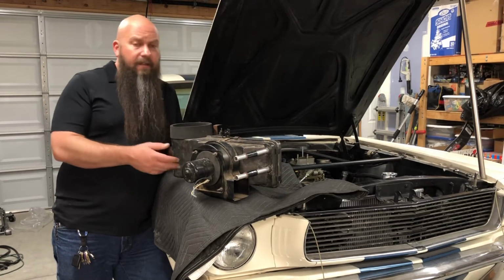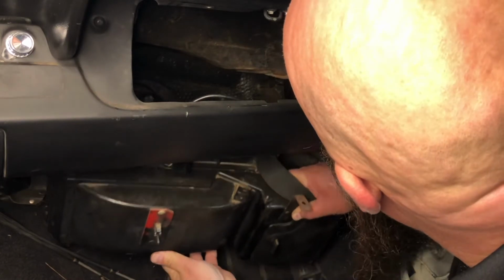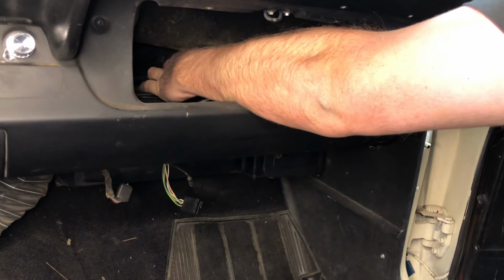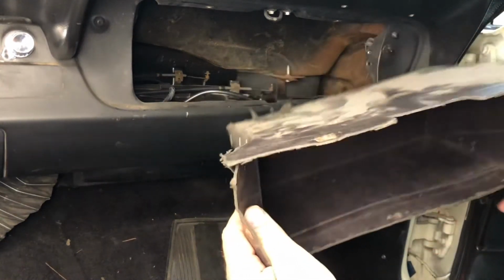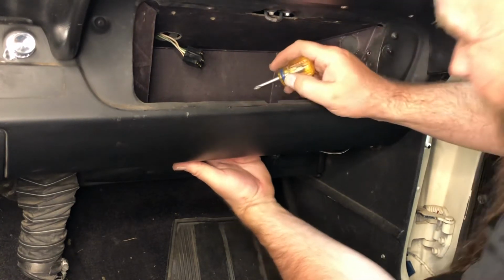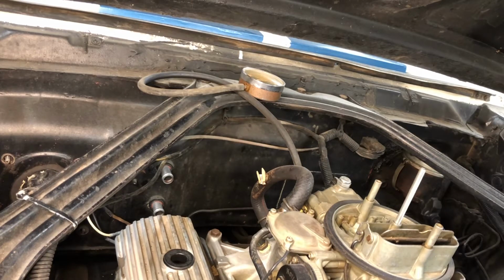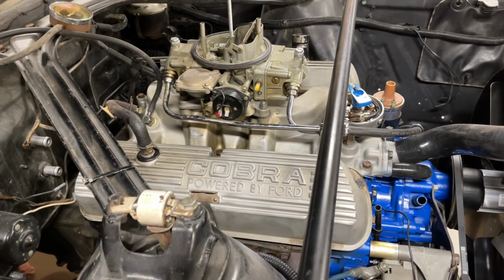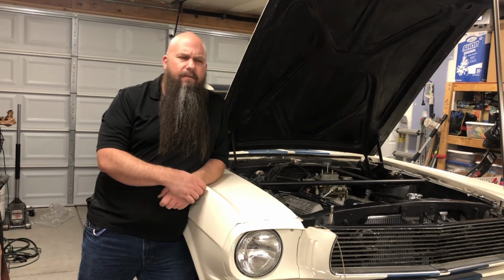How To Install Your ‘65-68 Mustang Heater Box Assembly (Step-By-Step w/Glove Box & Heater Hoses)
This is part 4 of 4  in a short series covering heater box removal,  cleaning and rebuilding the heater box, installing a new heater core, and installing the heater box assembly back into the car.

In this video take you through the installation of the heater box into the car.  I walk you through the glove box and glove box door installation and alignment.  I’ll show you how to route your heater hoses and a method I’ve been using for over 20 years to get perfect hose cuts every time.

If you enjoyed the video, Please:
 - Share with people you know who might need to do this themselves.